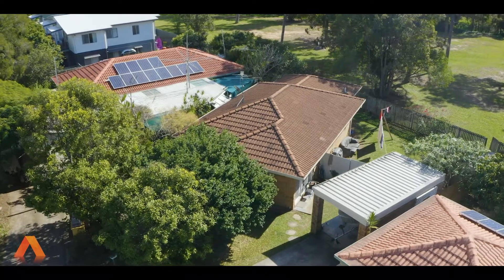HOUSE TOUR - 13 Bergomi Court Eagleby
3 bedroom, 1 bathroom, 1 carport home on 403m2 in a quiet cul-de-sac in Eagleby, with a MASSIVE park right outside the back door! Check it out.

Josh Smith
Josh Smith Property Team